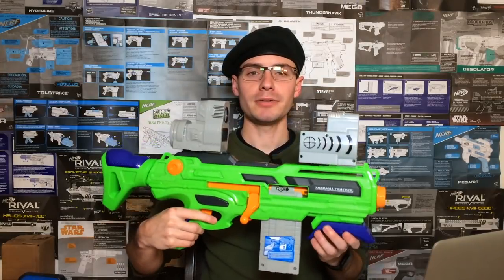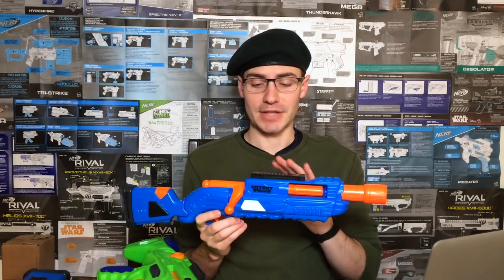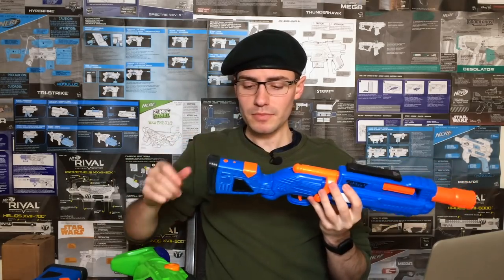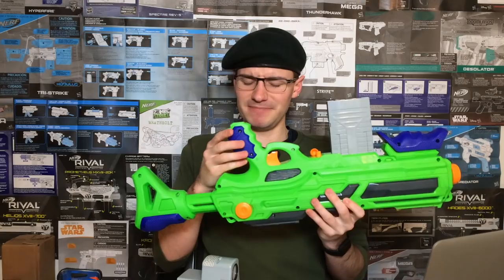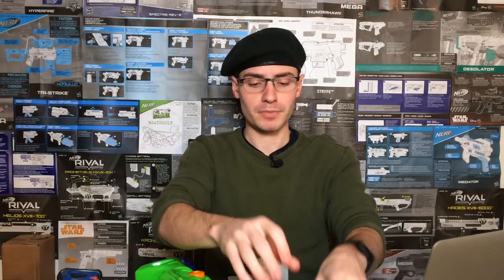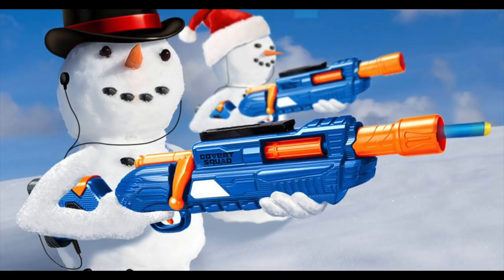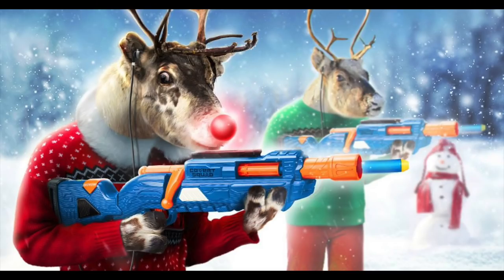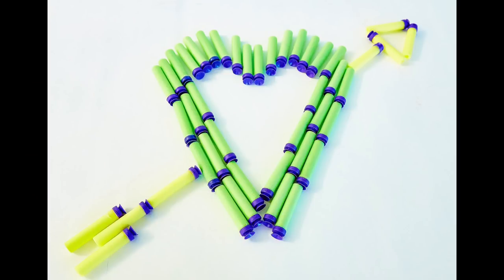Buzz Bee Holiday Blasters (and images?)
Buzz Bee was kind enough to send me the Thermal Tracker and Covert Squad late 2018. They did a lot of advertising through the holidays with some eye catching photos- enjoy! Hoping to get more gameplay footage soon so I can give some better thoughts on these.